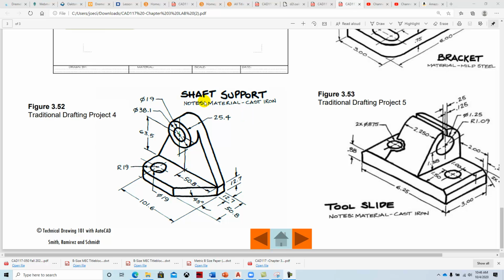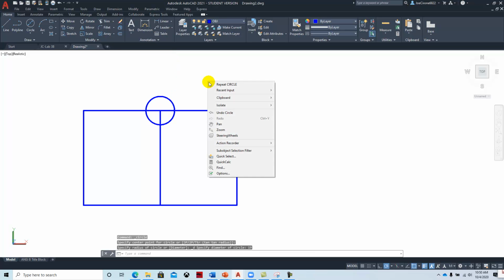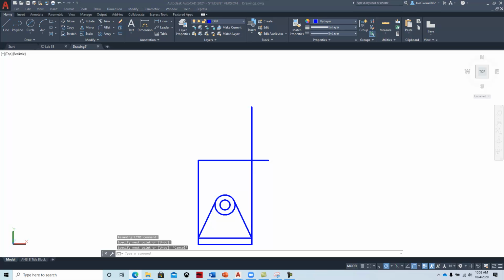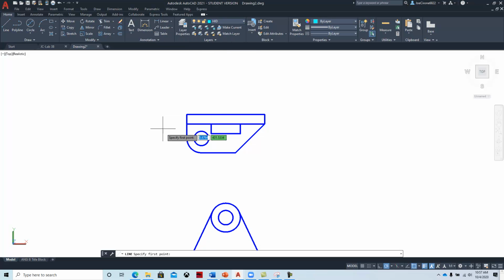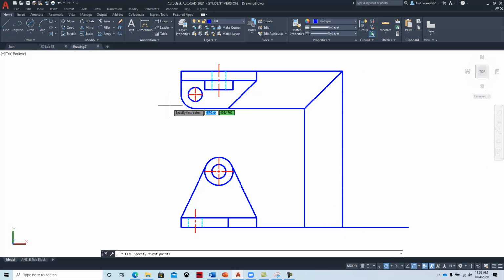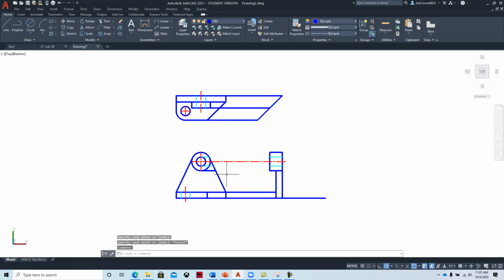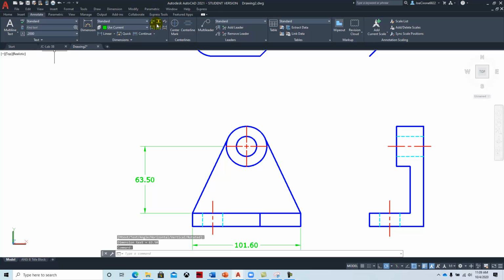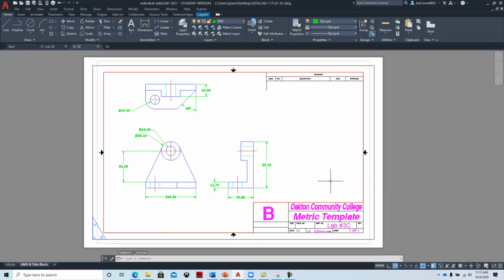JC Lab 3C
Intermediate AutoCAD
CAD-117
How to draw the shaft support 2D